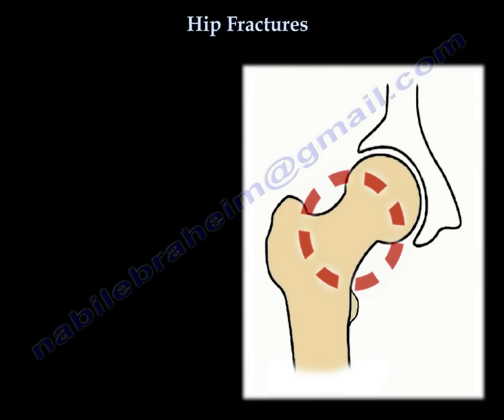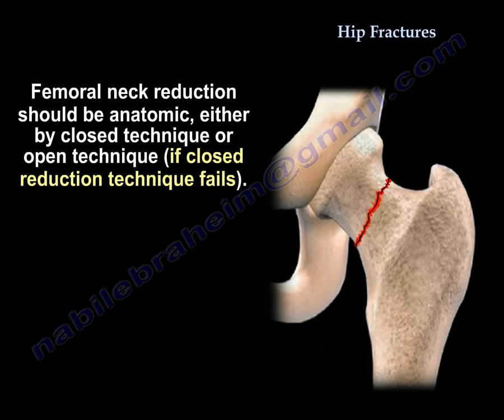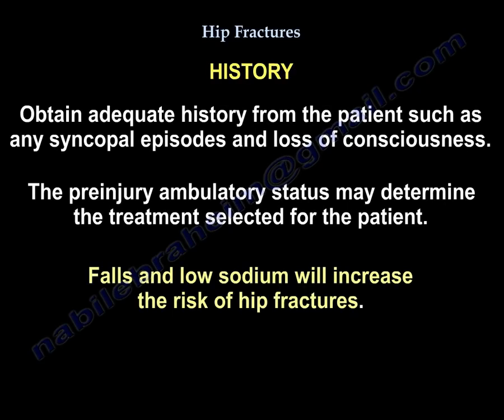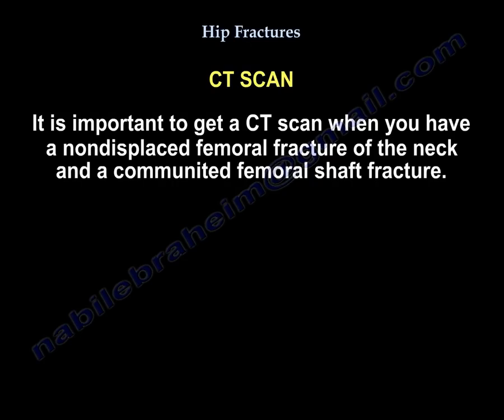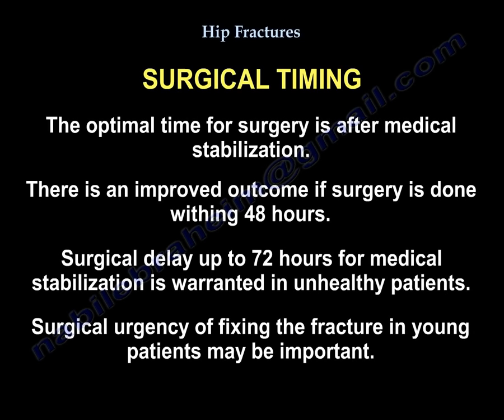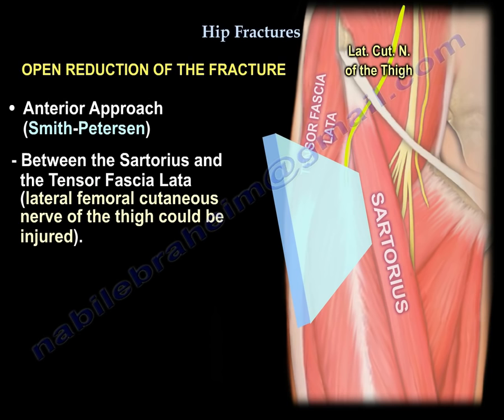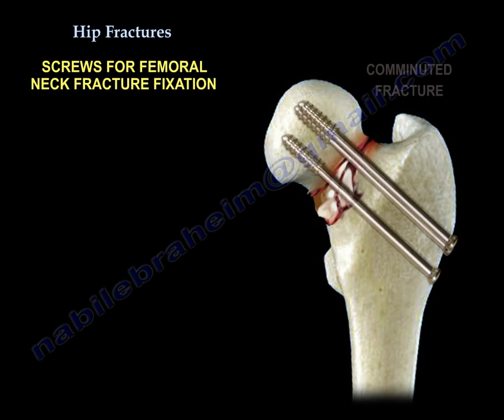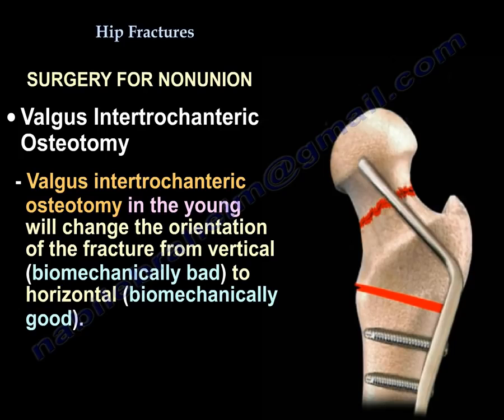Femoral neck fracture fixation. hip fracture examination , x rays , treatment and surgery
Femoral neck fracture fixation. hip fracture examination , x rays , treatment and surgical fixation check my book on Amazon